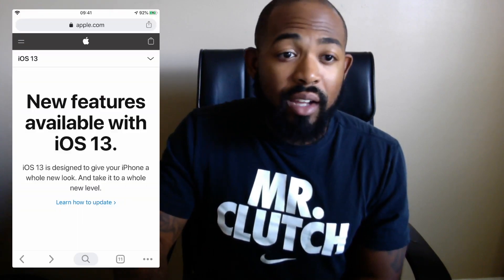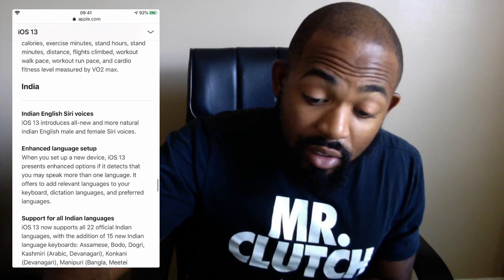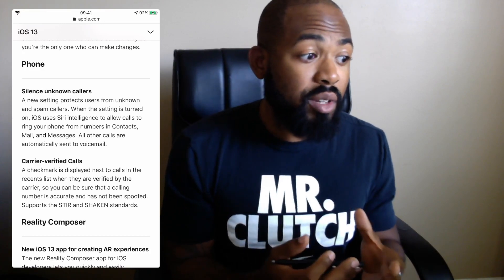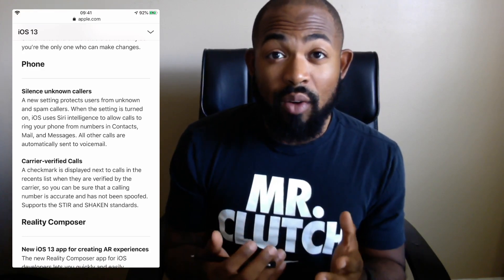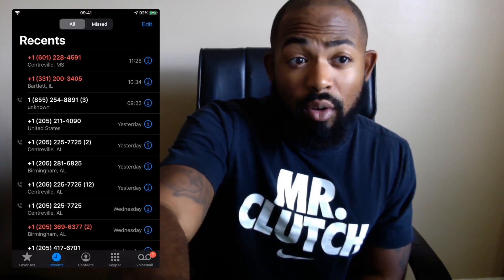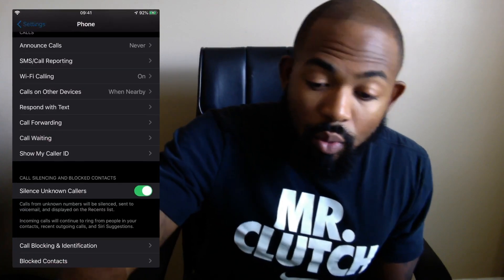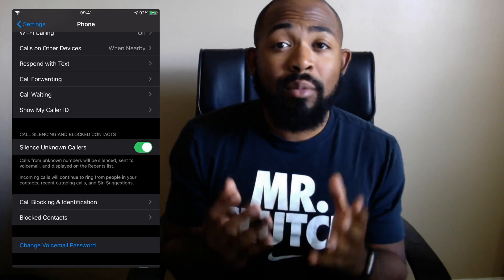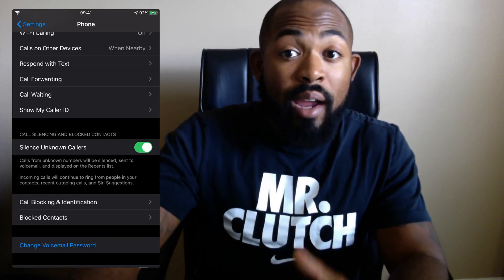How To Silence Unknown Callers using iOS 13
Short video walkthrough on how to Silence Unknown Callers on iOS 13. This update includes a very long list of features, but this video specifically shows how to silence those annoying telemarketers!